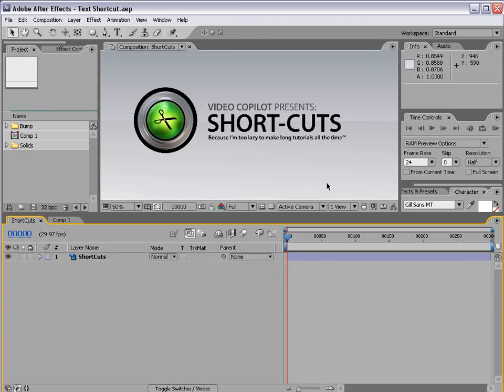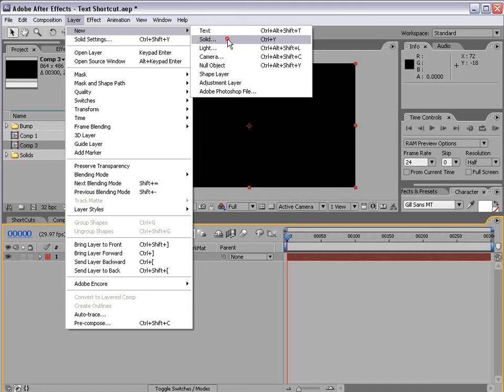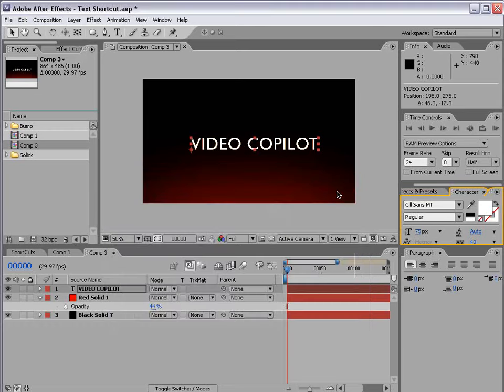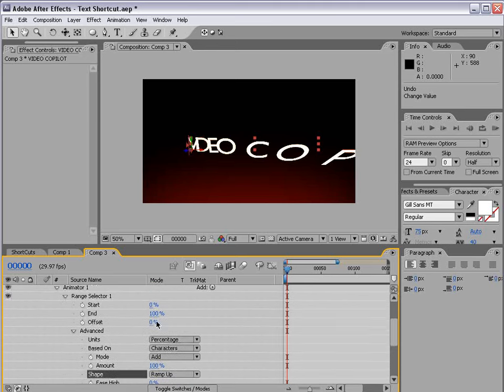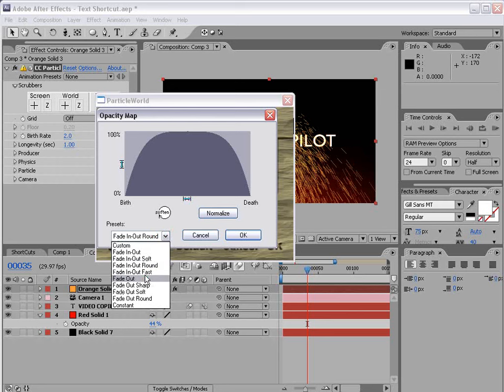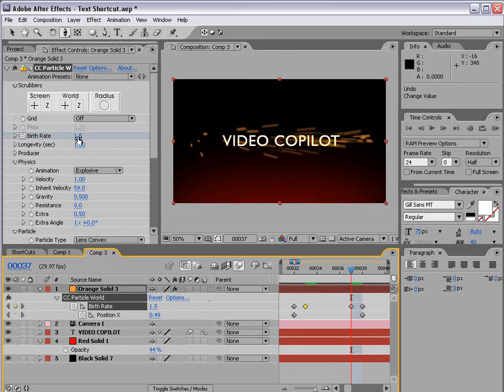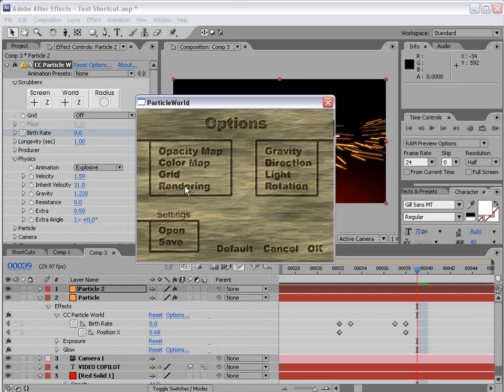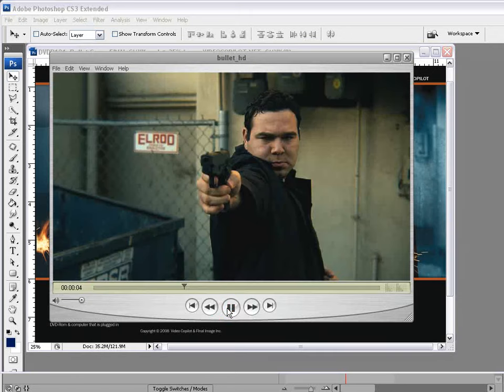Tutorial AE _ 3D Sparks Title